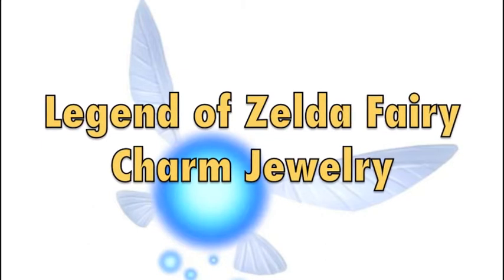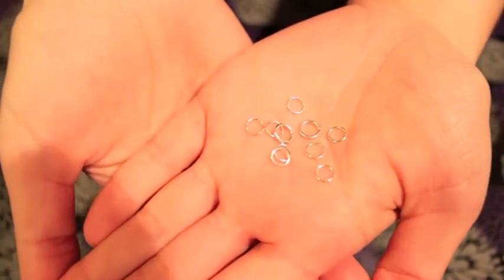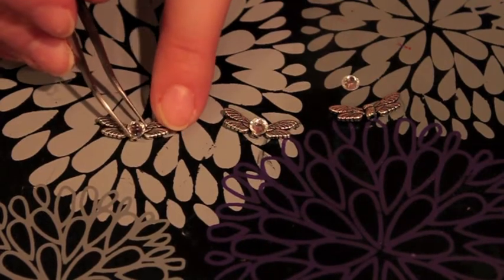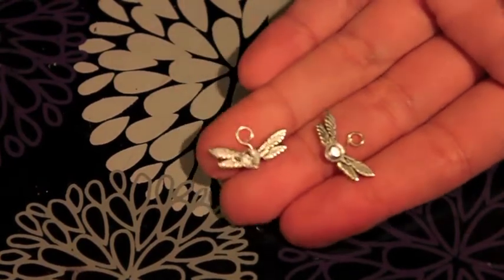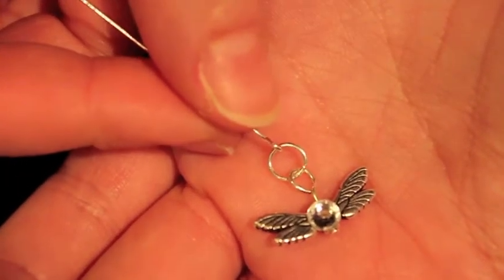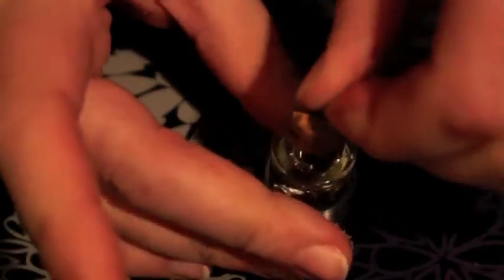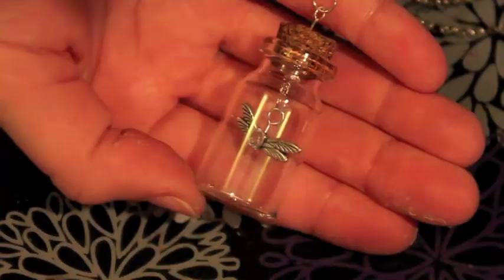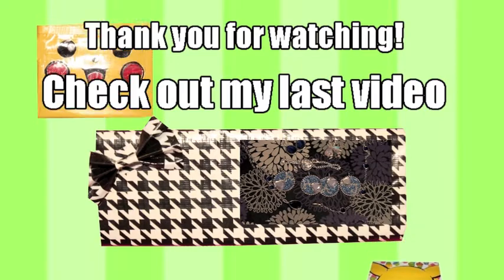Craft Tutorial: Legend of Zelda Fairy Jewelry Geeky Friday Tutorial